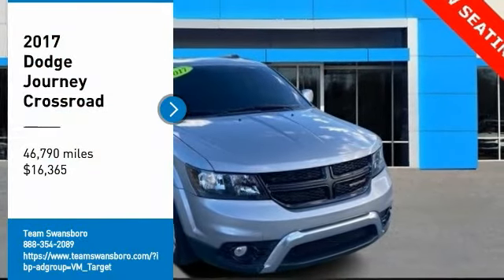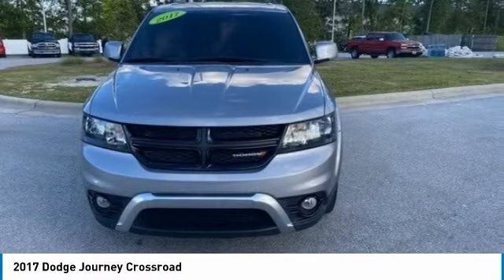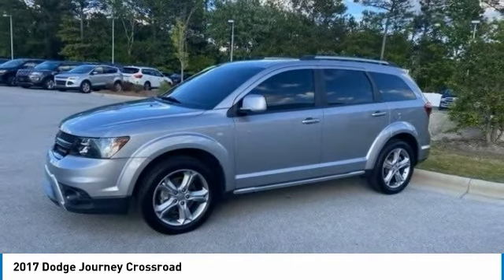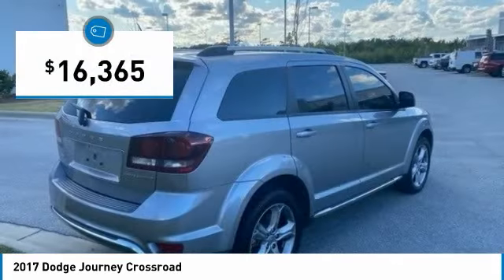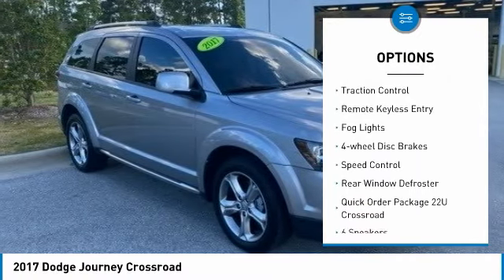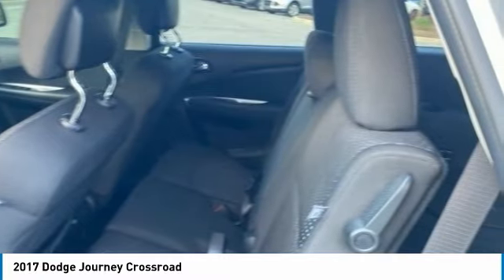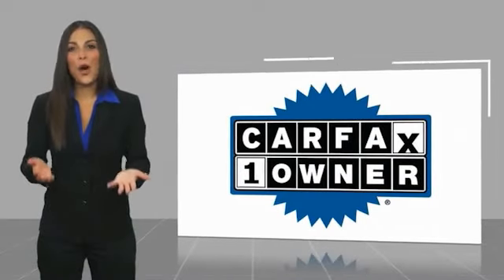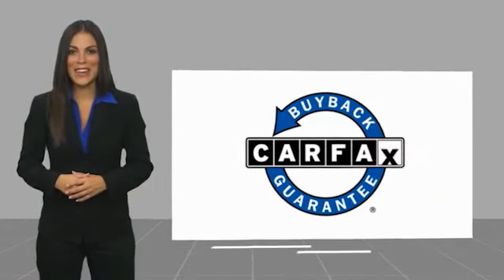2017 Dodge Journey Crossroad FOR SALE in Swansboro, CA GT20296A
Stop in today for a test drive of this U 2017 Dodge Journey

Team Swansboro
1435 W Corbett Ave

1 OWNER,LOCAL TRADE,CLEAN CARFAX,SERVICE RECORDS , 3RD ROW SEAT,FRONT DUAL ZONE AUTO CLIMATE CONTROL, REAR A.C.,TOURING SUSPENSION,,   ANDROID AUTO/APPLE CARPLAY  . 2017 Dodge Journey Crossroad FWD 4-Speed Automatic VLP 2.4L I4 DOHC 16V Dual VVT Billet Clearcoat     All pricing reflects up to  1000 in Trade-In Assistance and  1500 in Down Pmt Assistance. Must trade a 2009 or newer vehicle and finance through an approved lender to qualify. Dealer Discounts available to everyone.   This vehicle includes the following Features and Options: Quick Order Package 22U Crossroad, 3rd row seats: bench, 4.28 Axle Ratio, 4.3  Touch Screen Display, 4-Wheel Disc Brakes, 6 Speakers, ABS brakes, Alloy wheels, AM/FM radio: SiriusXM, Anti-whiplash front head restraints, Audio Jack Input for Mobile Devices, Auto/StickTM, Auto-dimming Rear-View mirror, Brake assist, Bumpers: body-color, CD player, Compass, Delay-off headlights, Driver door bin, Dual front impact airbags, Dual front side impact airbags, Electronic Stability Control, Four wheel independent suspension, Front & Rear Aimable LED Lamps, Front anti-roll bar, Front Bucket Seats, Front Center Armrest, Front dual zone A/C, Front fog lights, Front reading lights, Fully automatic headlights, Garage door transmitter: HomeLink, Heated door mirrors, Illuminated entry, Knee airbag, Leather Wrapped Shift Knob, Leather Wrapped Steering Wheel, Light Gray Accent Stitching, Low tire pressure warning, Occupant sensing airbag, Outside temperature display, Overhead airbag, Overhead Console, Overhead console, Panic alarm, Passenger Assist Handles, Passenger door bin, Passenger vanity mirror, Power door mirrors, Power steering, Power windows, Premium Cloth Low-Back Bucket Seats, Radio data system, Radio: 4.3S, Rear air conditioning, Rear anti-roll bar, Rear reading lights, Rear seat center armrest, Rear window defroster, Rear window wiper, Reclining 3rd row seat, Remote keyless entry, Remote USB Port, Roof rack: rails only, SIRIUS Satellite Radio, Speed control, Speed-sensing steering, Speed-Sensitive Wipers, Split folding rear seat, Steering wheel mounted audio controls, Sun Visors w/Illuminated Vanity Mirrors, Tachometer, Telescoping steering wheel, Tilt steering wheel, Tip Start, Touring Suspension, Traction control, Trip computer, Universal Garage Door Opener, and Variably intermittent wipers.